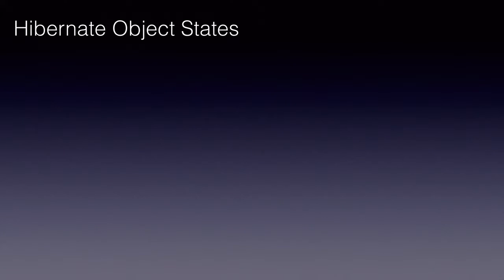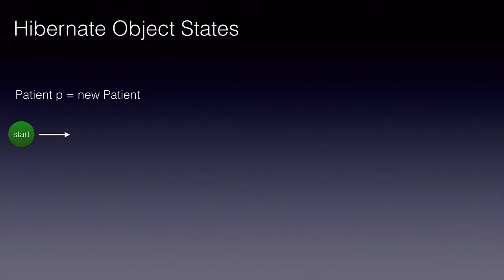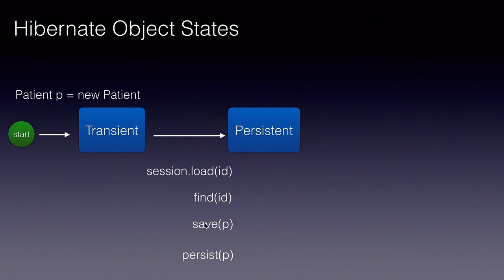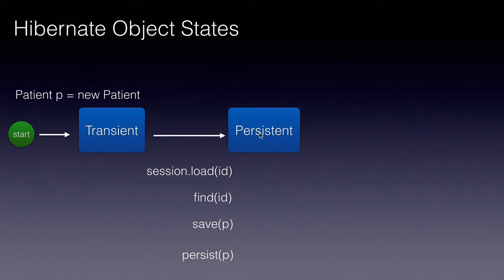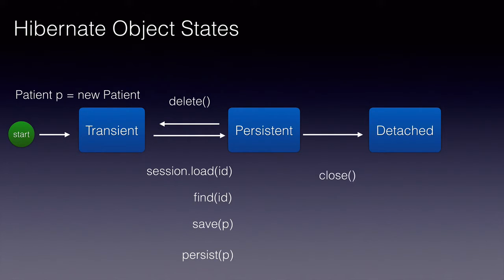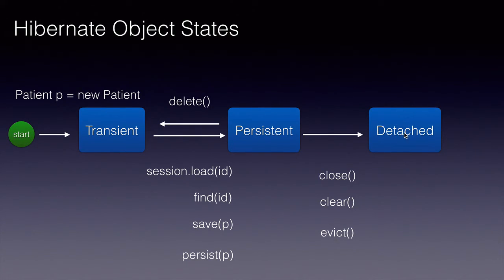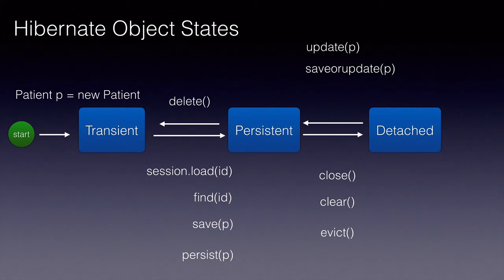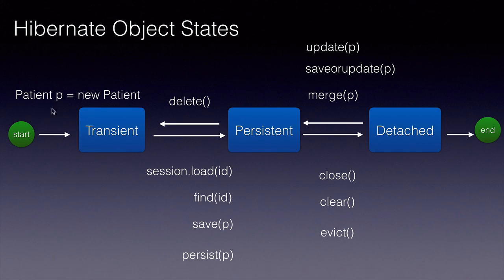Hibernate Object States